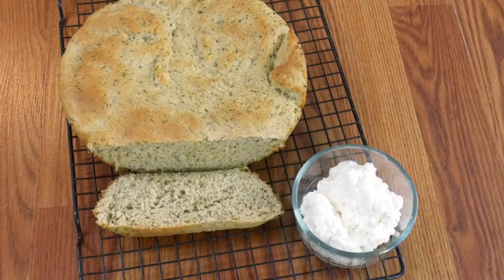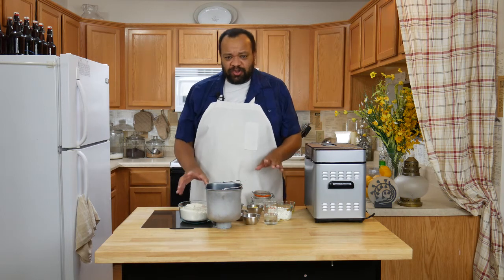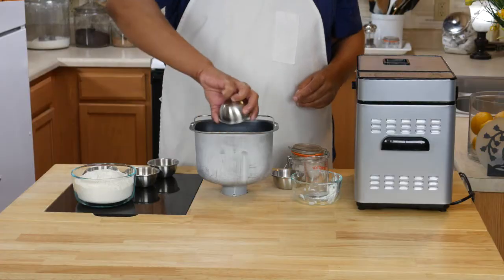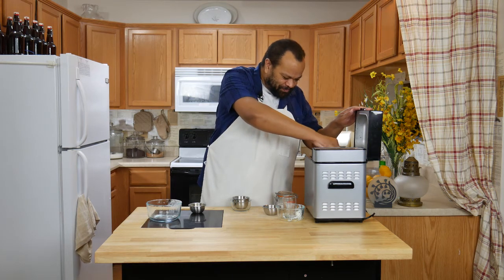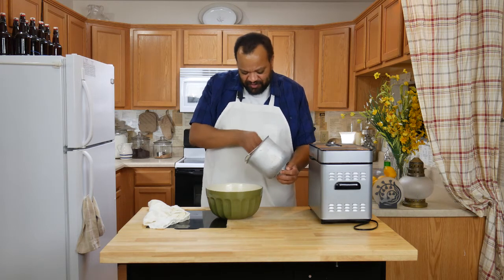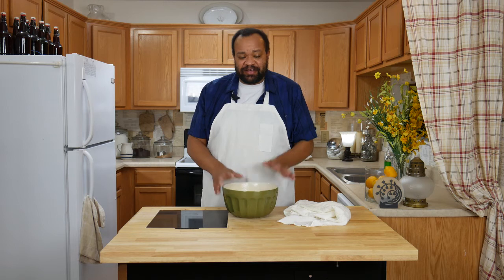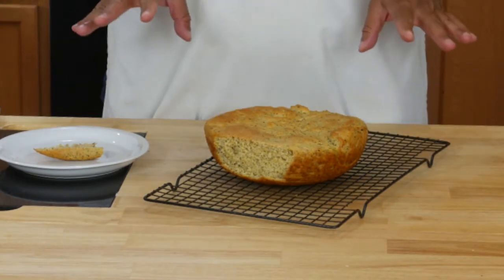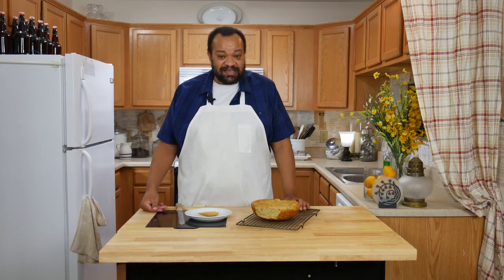Cottage Cheese Bread Recipe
This is an unusual bread that taste very Italian to me. It is soft inside and crusty outside. It was fast to make in my breadmaker, but can just be done as easily by hand. Baking something like this from scratch is what makes cooking so much fun and it is so easy to do.
Cottage Cheese Bread

1 pinch sea salt
1 teaspoon oregano
1 teaspoon
1 cup cottage cheese, small curd
2 tablespoons raw sugar
1 egg
2 1/2 cups flour
1⁄4 ounce dry active yeast

Cuisinart Automatic Breadmaker CBK-100
Raw sugar
King Arthur Flour

PRODUCTION:
AudioBlocks Member referral:

KITCHEN SET
Lights
Camera
Microphone
Daylight Fluorescent
SELS LED Tube lights 18 Watts 4 Foot

OFFICE SET
Camera